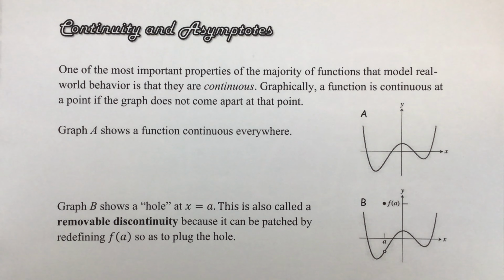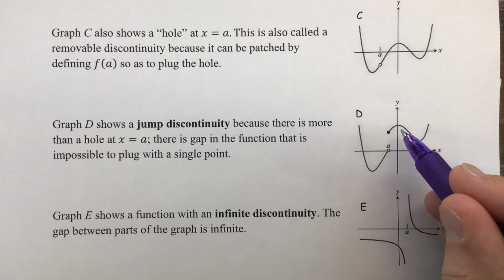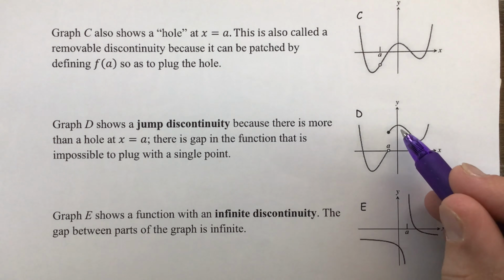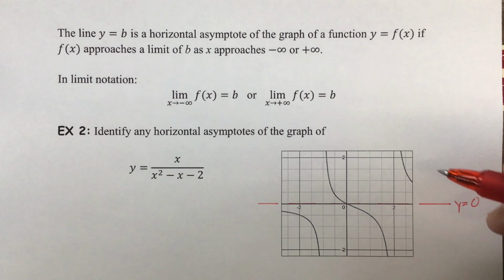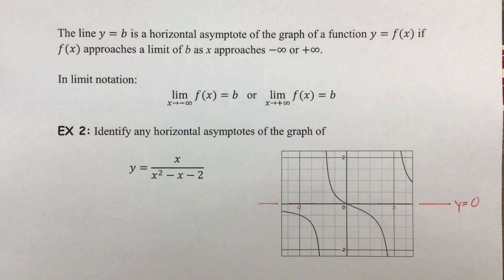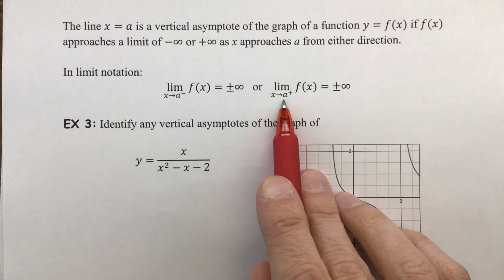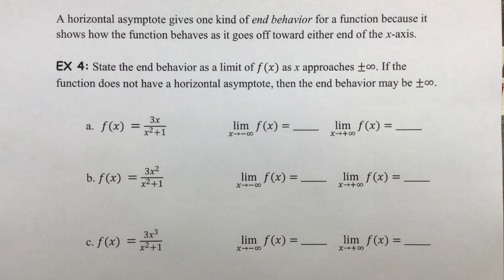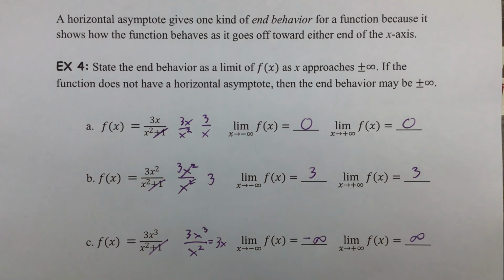Precalculus: 8.2 Continuity and Asymptotes